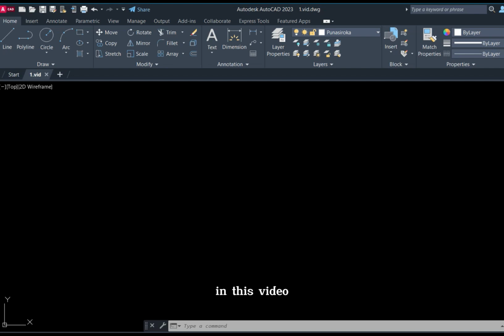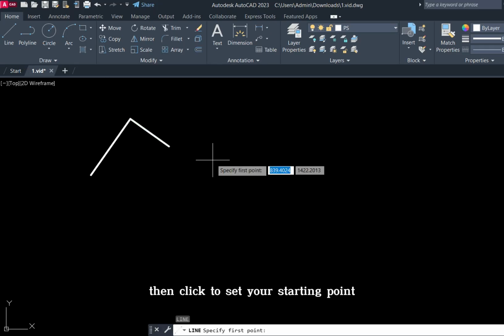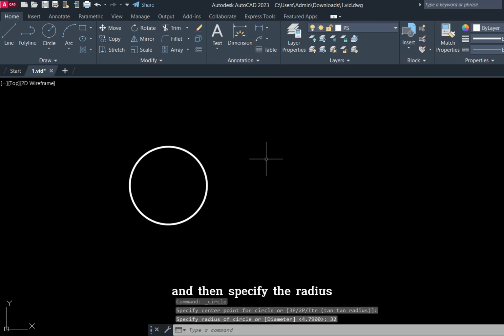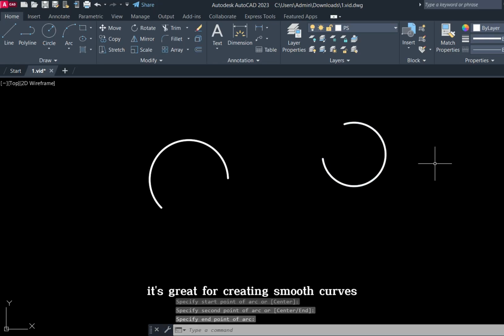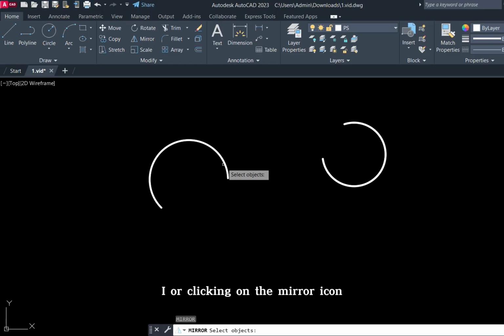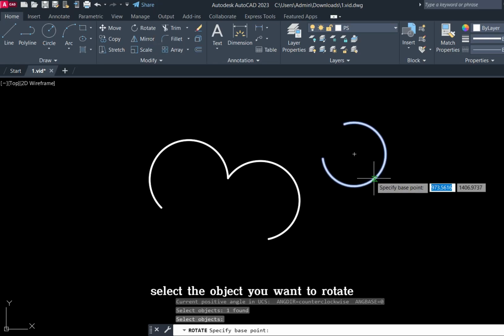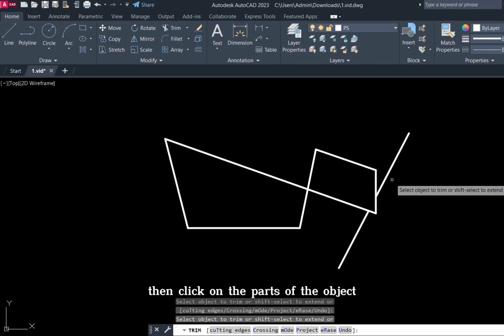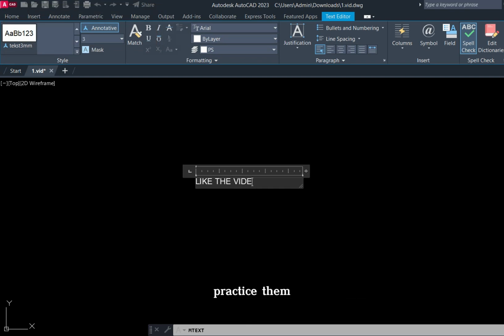8 Essential AUTOCAD Commands Every Beginner Should Know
Hope you find this helpfull.
If you have any questions or anything you maybe want to see in the future, please write a commment.
And of course like the video❤😃